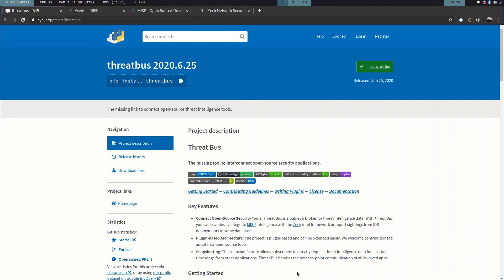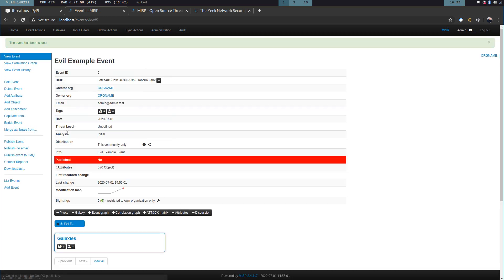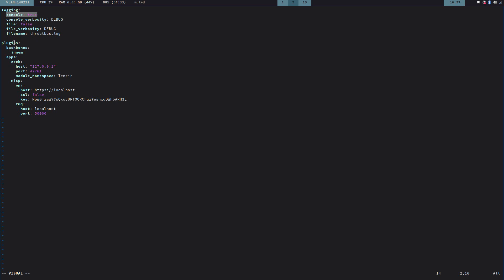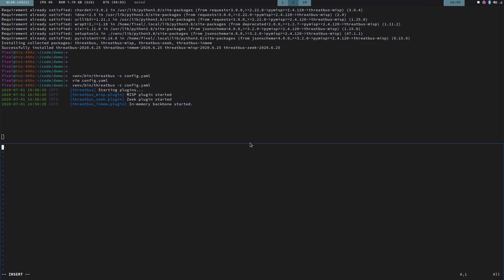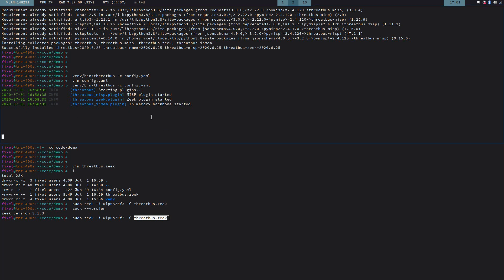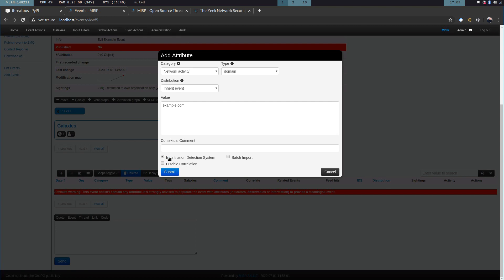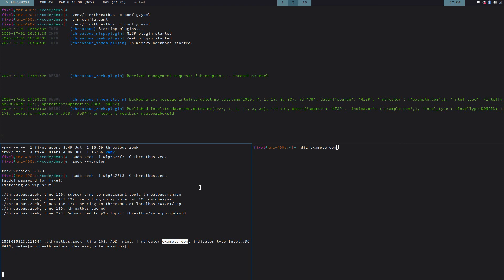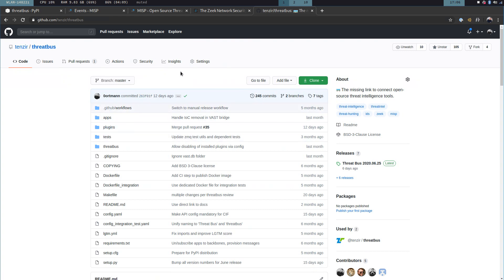Threat Bus - Connecting MISP and Zeek in Near Real-Time